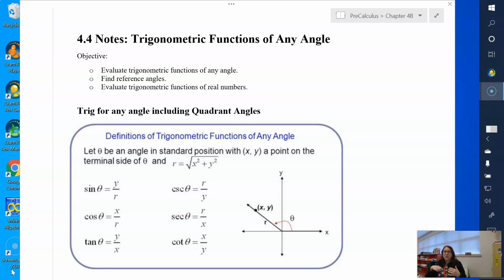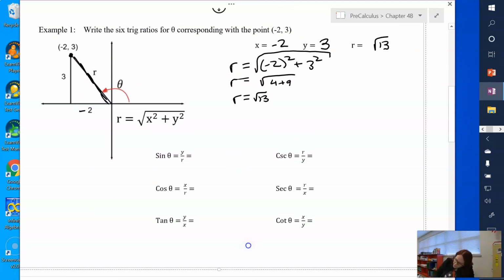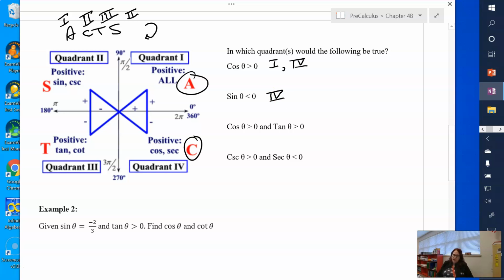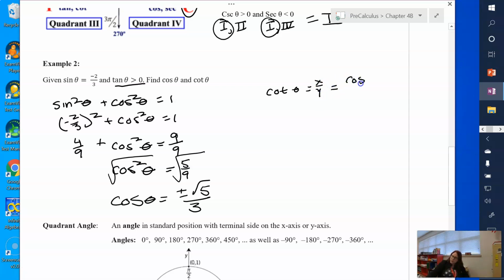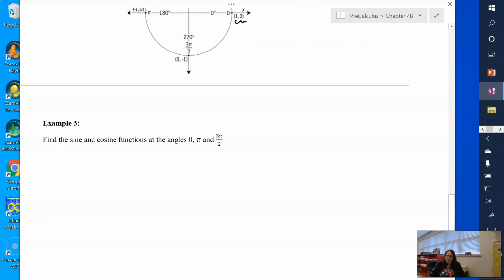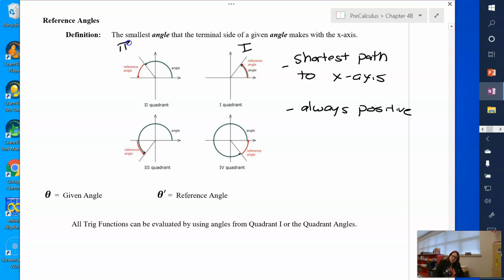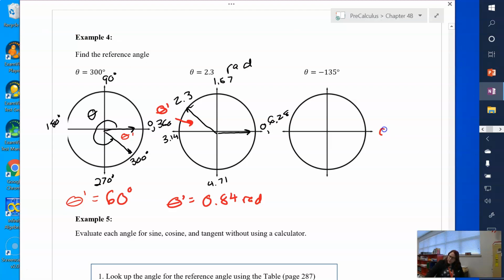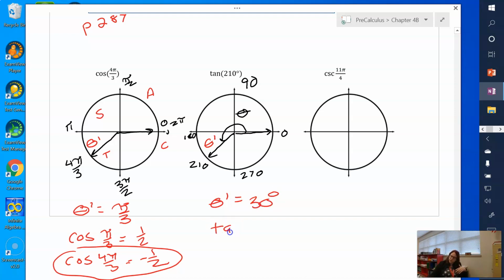Regular PreCalc 4.4 Trig of Any Angle